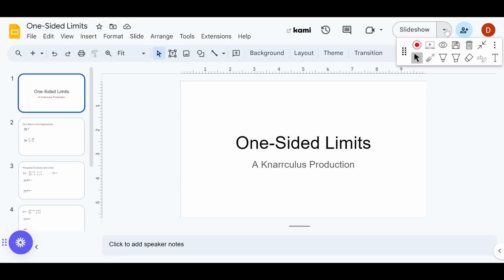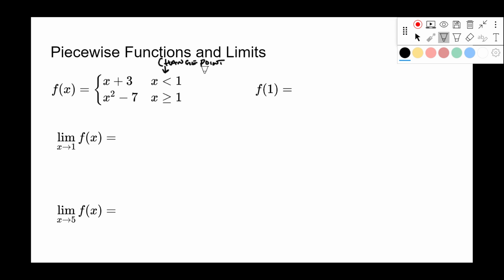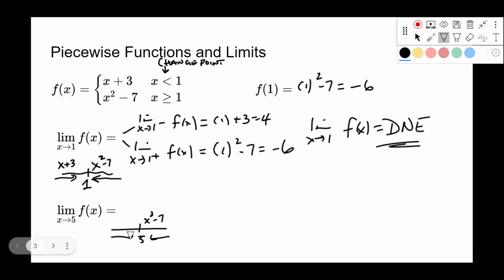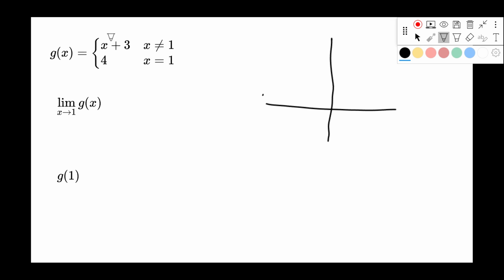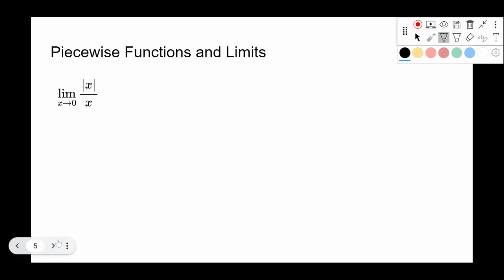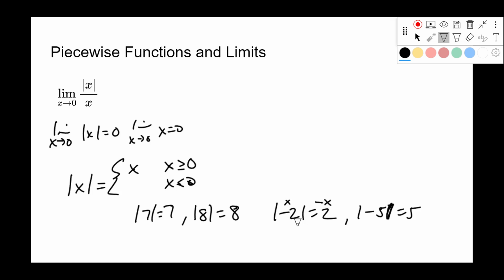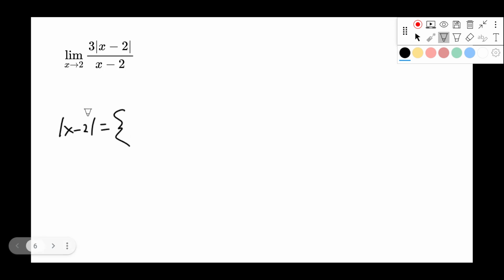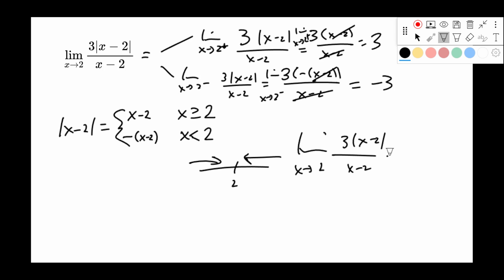1.4A One Sided Limits